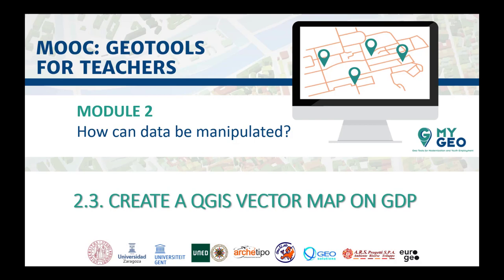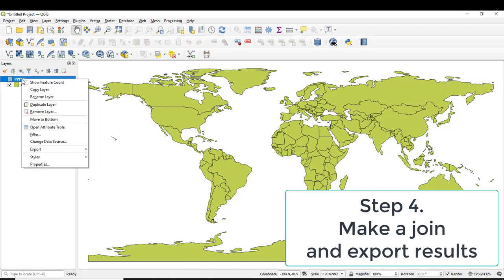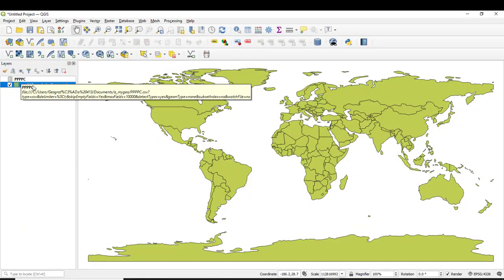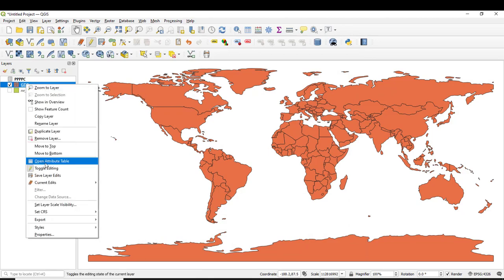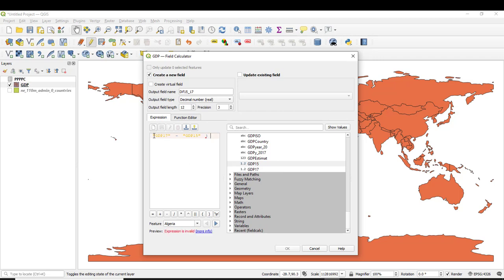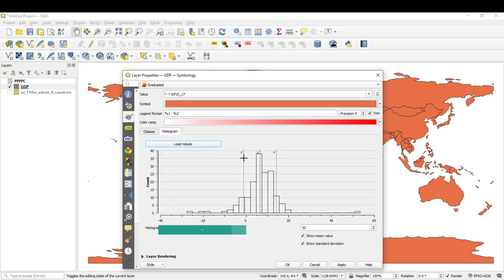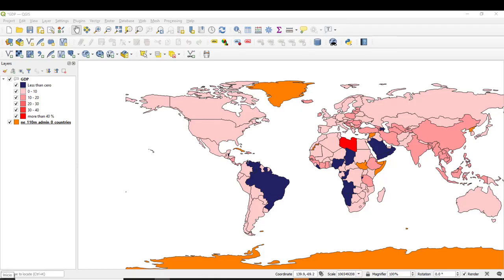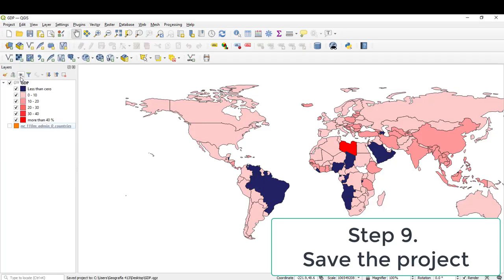2.3. Creating a QGIS Vector Map